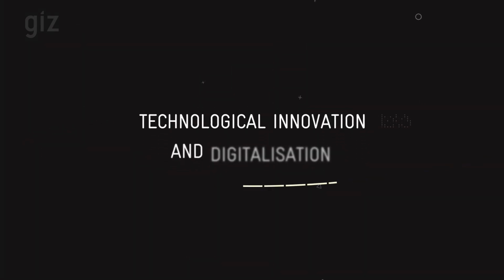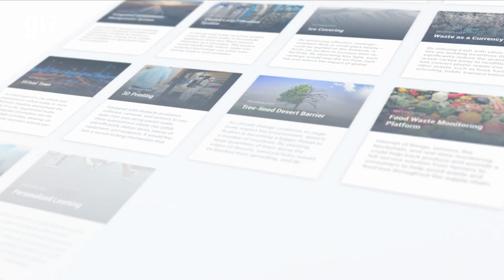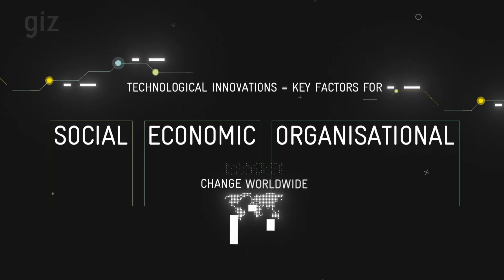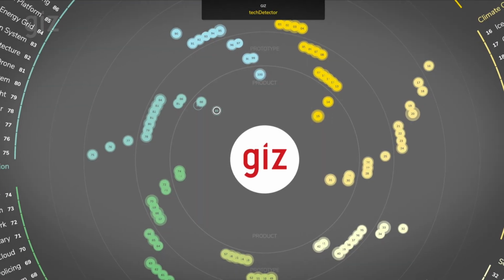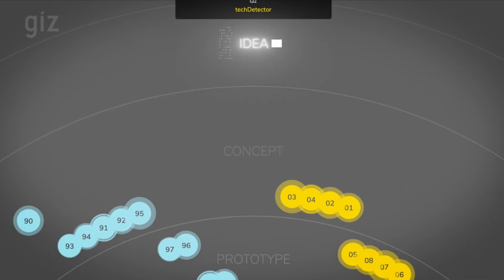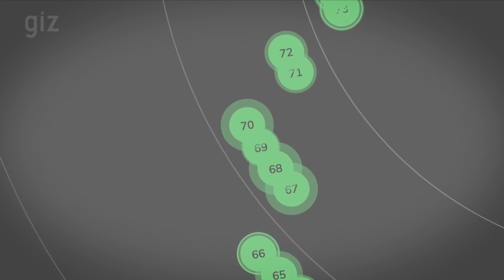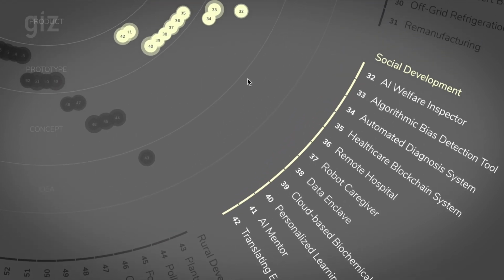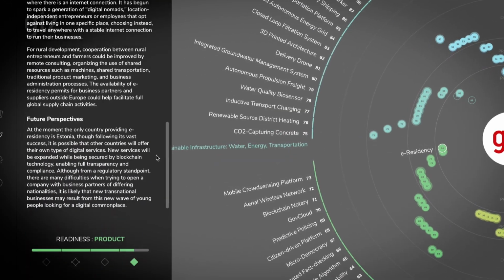GIZ techDetector – Technology Radar for Sustainable Development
Technological innovation and digitalisation enable comprehensive, transformative change and are key factors for social, economic and organisational change worldwide. In order to achieve the Sustainable Development Goals (SDGs), the use of the potentials of innovative technologies will be of central importance.

The Future of Technology for Sustainable Development offered unique insights and in-depth dialogue on the potential of emerging technologies for sustainable development and hands on experiences of technology innovations.

The techDetector provides a strategic and analytical assessment of innovative technologies and their potential relevance for sustainable development. This sustainable technology scouting at the application level is a unique selling point in the environment of international technology rankings. Beyond the mega trend observations, the techDetector offers a systematic assessment along the GIZ sustainability dimensions.
With 100 technologies, the techDetector represents a selection of relevant technologies from all sectors in which the GIZ is active. Each technology is assessed for its technological readiness level and its potential impact on sustainability.

Als erfahrener Dienstleister der internationalen Zusammenarbeit für nachhaltige Entwicklung und internationalen Bildungsarbeit engagiert sich die GIZ weltweit für eine lebenswerte Zukunft.

As a service provider in the field of international cooperation for sustainable development and international education work, GIZ is dedicated to shaping a future worth living around the world.